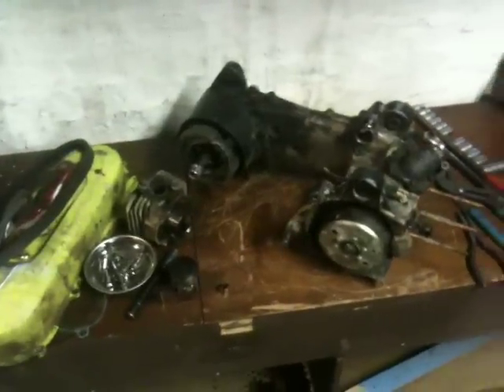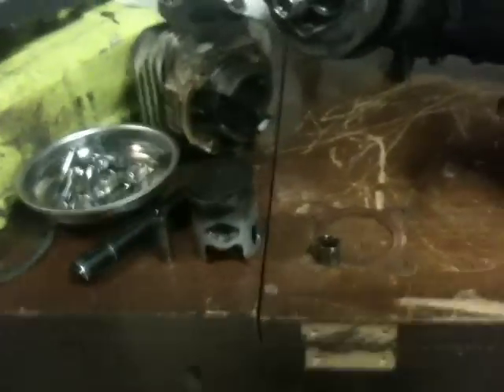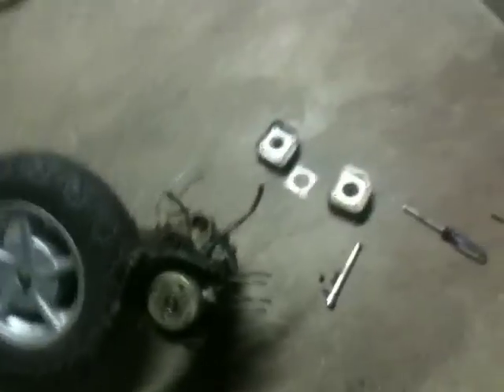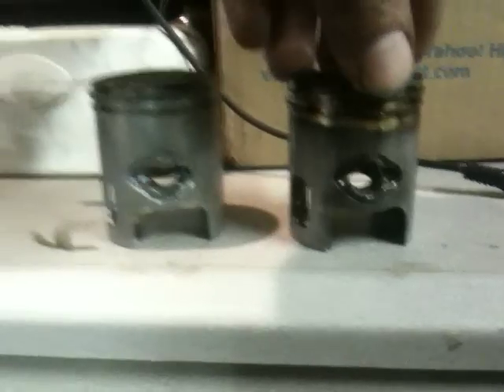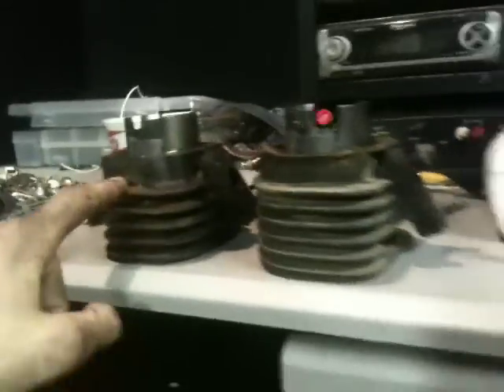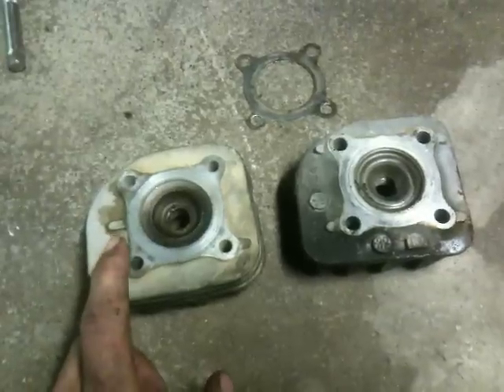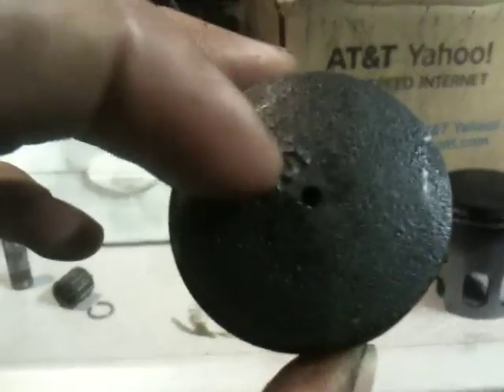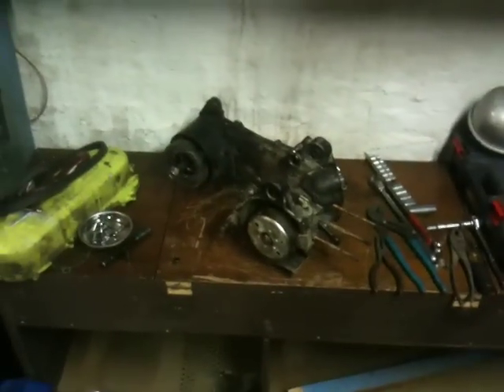Battle scooter engine rebuild